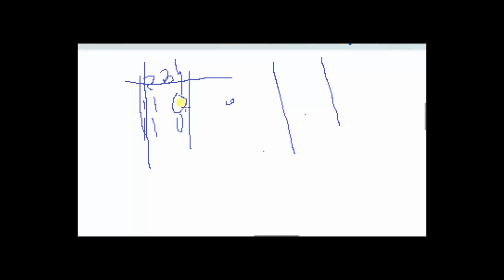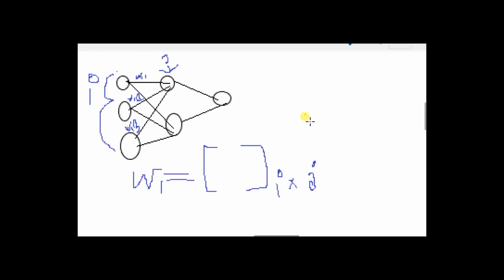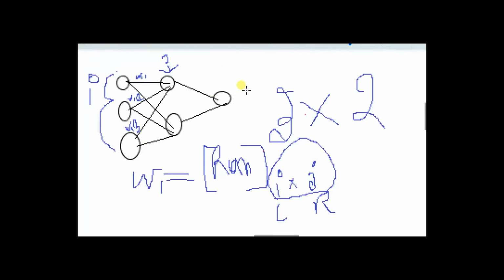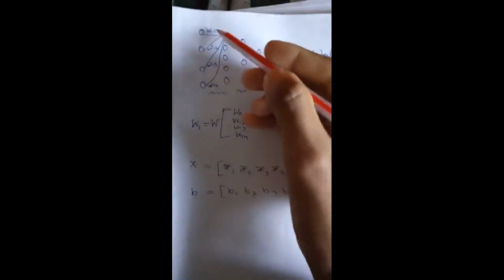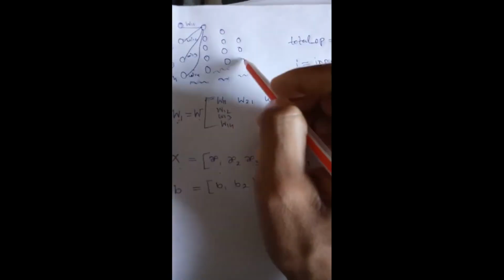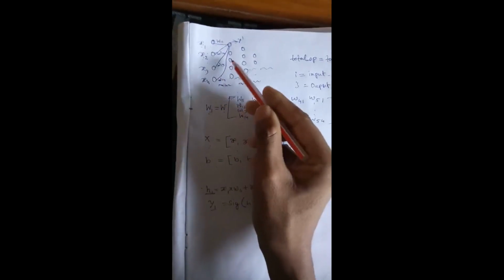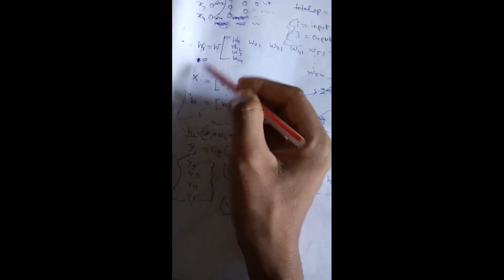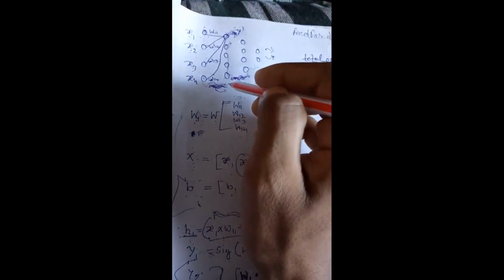Make your own neural network library like keras in just 1hour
To make neural network library you have to know what is neural network and before neural network you have to know what is machine learning and in this channel we have all that videos.